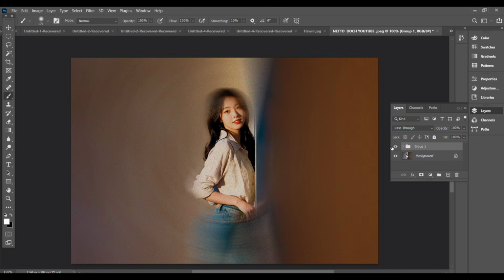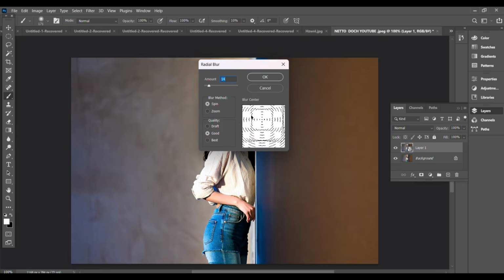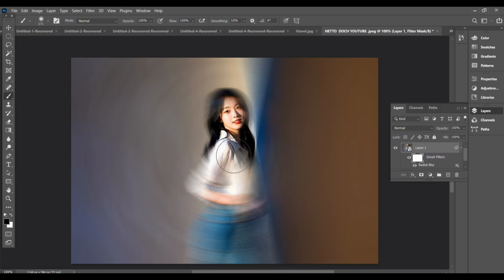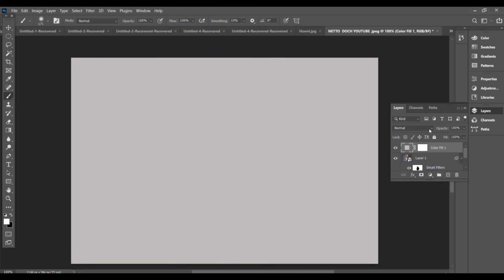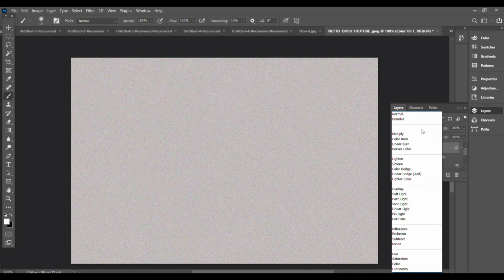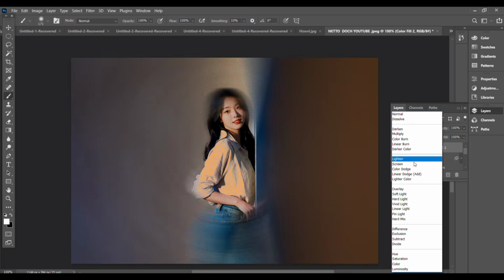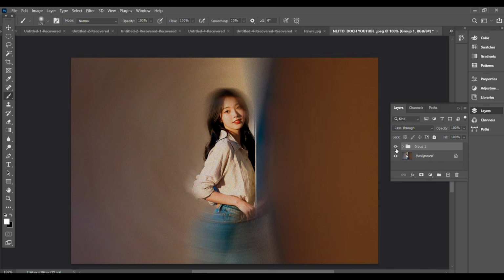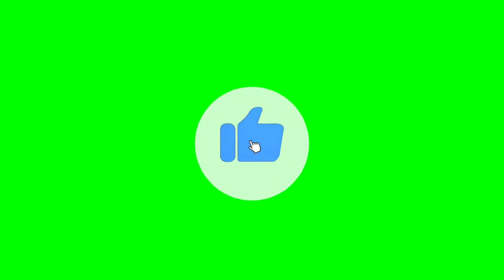PS Tutorial HD | Efecto Cinemático de Desenfoque Radial Giratorio | Photoshop Editing | N.D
Learn how to create a stunning Cinematic Radial Spin Blur Effect in Adobe Photoshop using easy step-by-step techniques. In this tutorial, you'll add dynamic radial motion, spin blur, speed effects, and cinematic depth to make your photos look energetic and professional.
Perfect for sports posters, action portraits, YouTube thumbnails, album covers, social media graphics, and creative photo manipulation. Create a dramatic motion effect that draws attention directly to your subject.

English 🔻

radial spin blur effect
spin blur photoshop
radial blur photoshop
motion blur effect
cinematic blur effect
speed effect photoshop
dynamic poster design
photoshop tutorial.

Spanish 🔻

efecto desenfoque radial
spin blur photoshop
desenfoque de movimiento
efecto cinematográfico
tutorial Photoshop.

Korean (한국어) 🔻

방사형 스핀 블러 효과
스핀 블러 포토샵
모션 블러 효과
시네마틱 효과

Thai (ไทย) 🔻

เอฟเฟกต์เบลอหมุน
radial blur photoshop
โมชั่นเบลอ
เอฟเฟกต์ภาพยนตร์
สอน Photoshop.